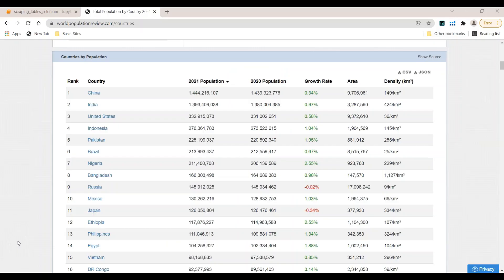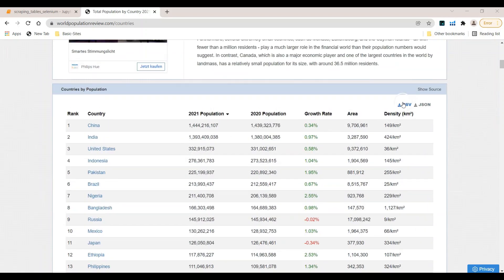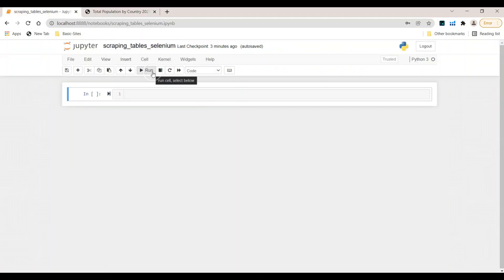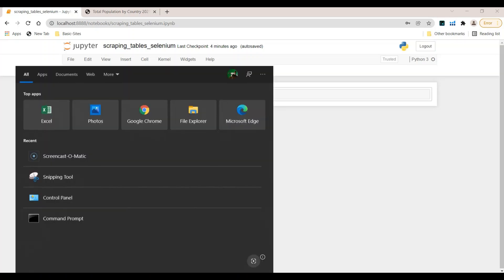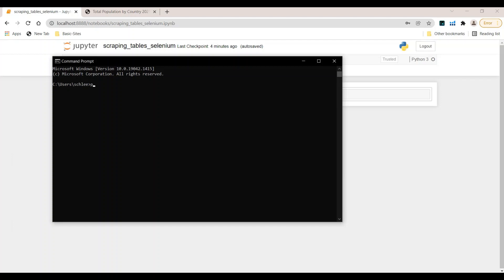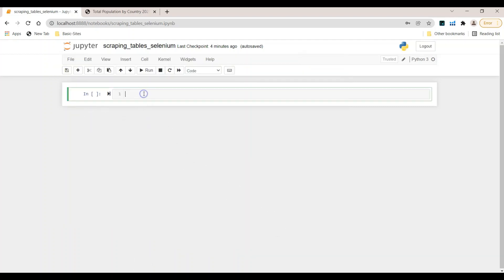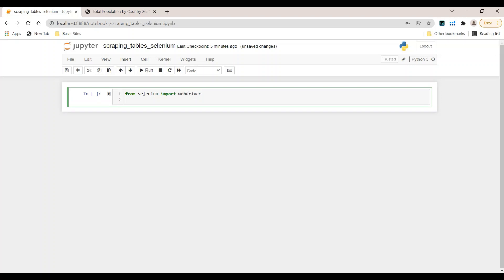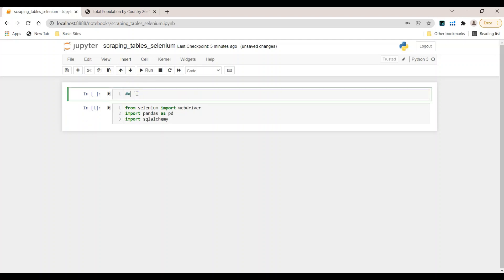Web Scraping Tables with Python Series - Selenium | Beautiful Soup | API Scraping [Part 1/9]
PART 1/9:
In this Series we will scrape data from Tables, using three different approaches :
# Selenium - 3 Videos
# Beautiful Soup - 3 Videos
# API Scraping - 3 Videos

This series should show all data enthusiasts how to scrape and store data in:
- Excel Files
- CSV
- JSON
- PostgreSQL Database.